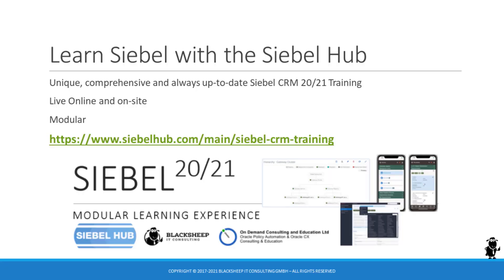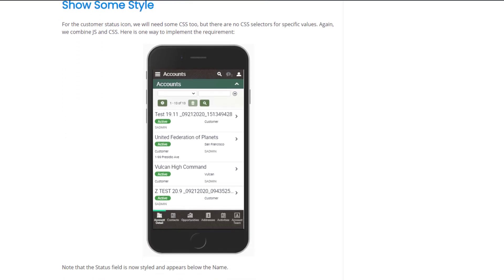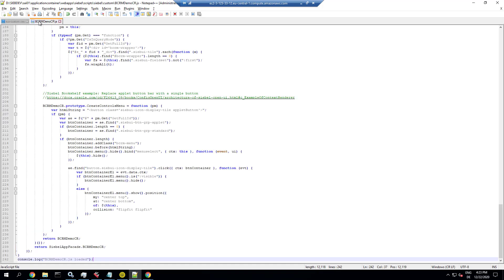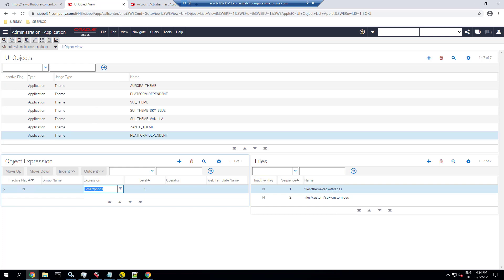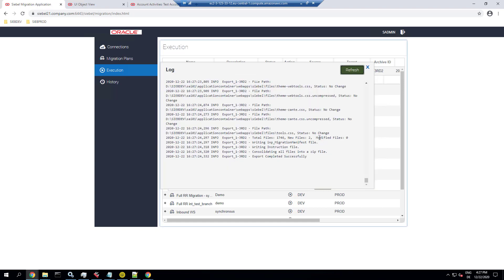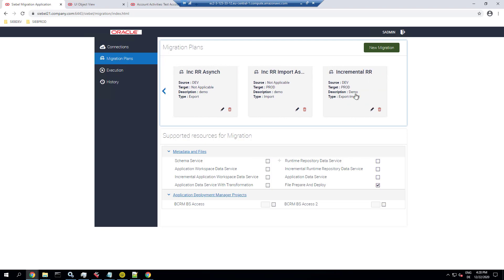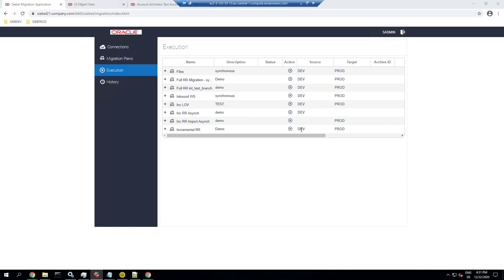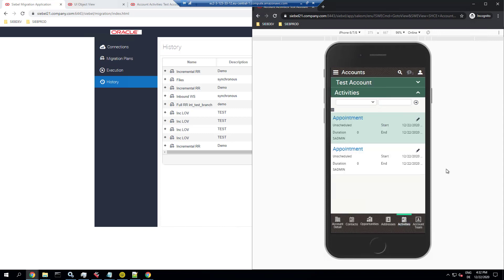Siebel 20/21 Migration Application - Open UI JS/CSS and Manifest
Demonstration: How to use the Migration Application in synchronous mode to migrate Open UI customizations from Development to Integration Test. Uses Smartphone UX as an example (20.9 or higher).